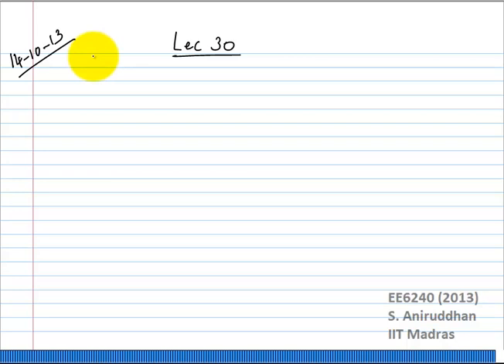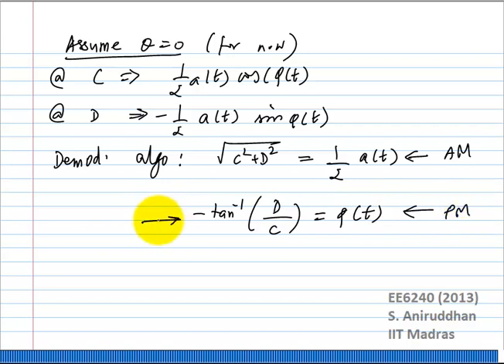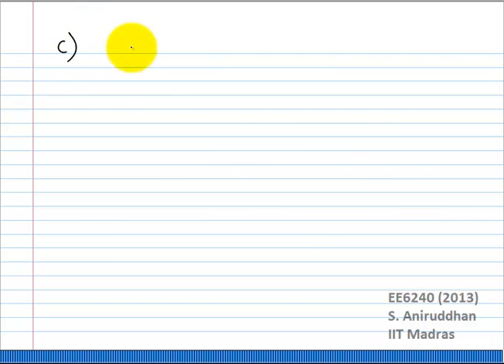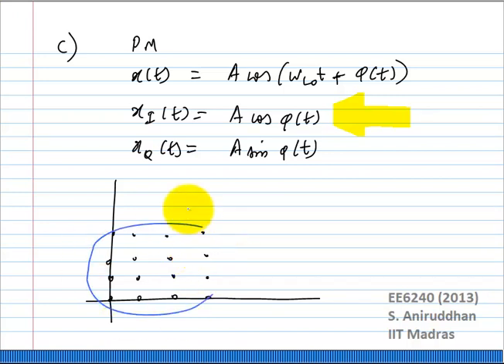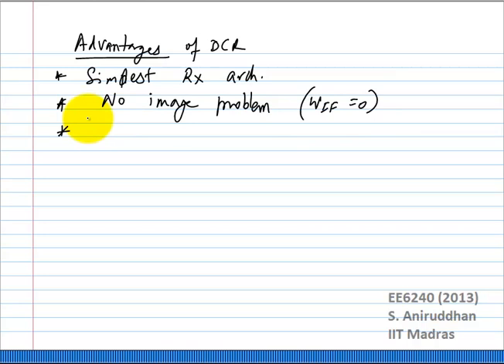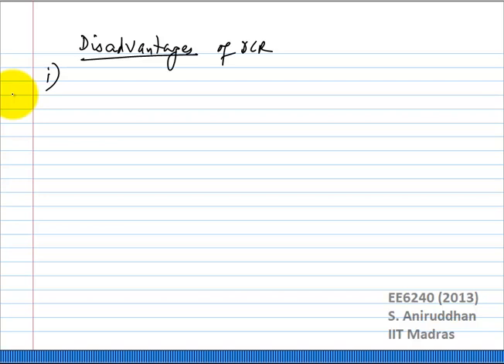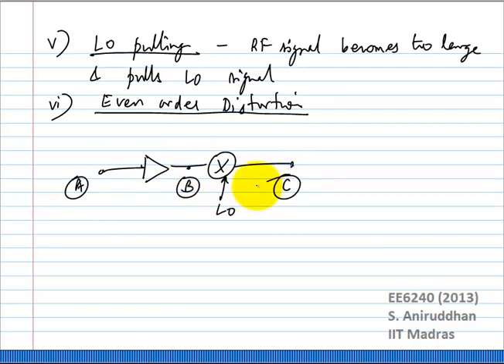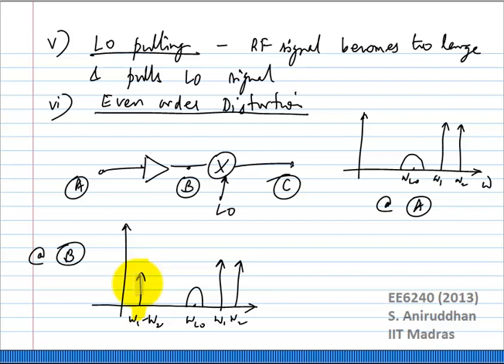RFIC Lec- 30 Direct Conversion Receiver